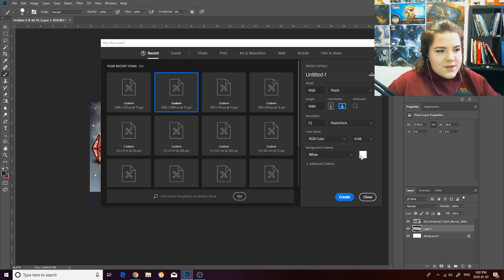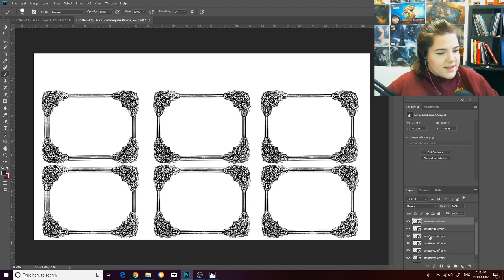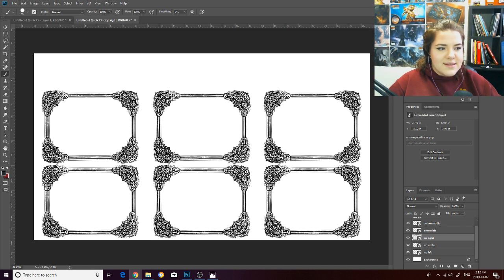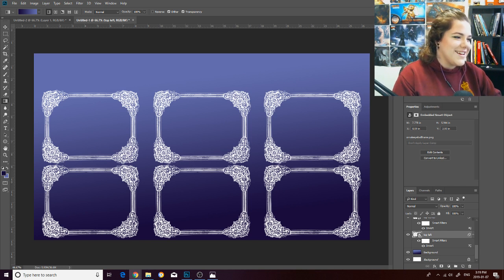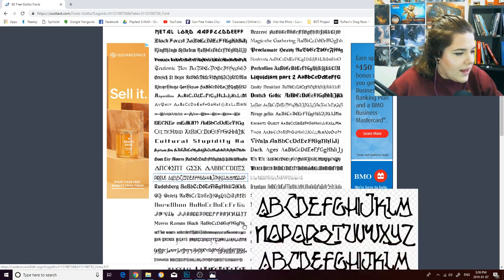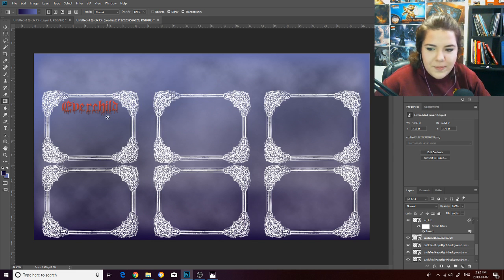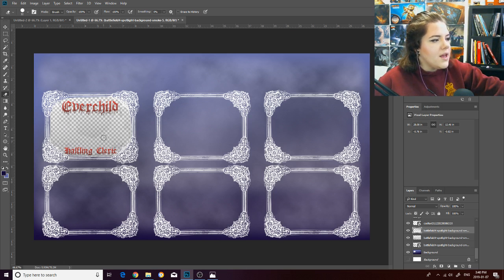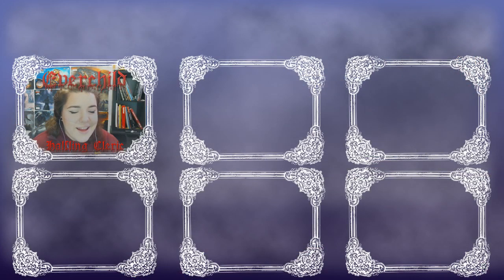Building a RPG Overlay for Streaming (OBS and Photoshop)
We Wrote a Post-Apocalyptic Setting Supplement!

FOLLOW US :D
Facebook: Dice On Ice Publishing Ltd.